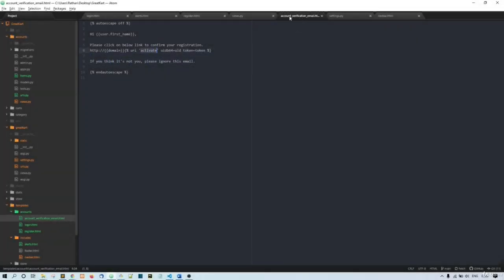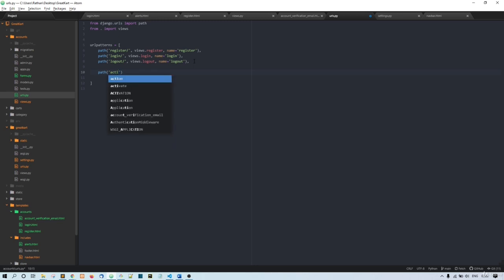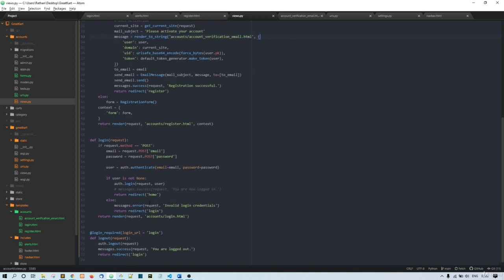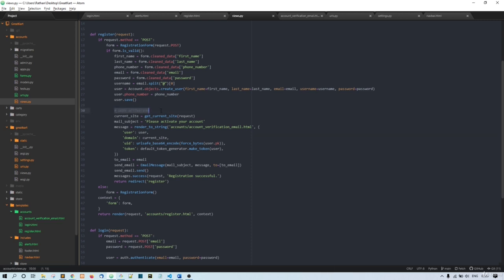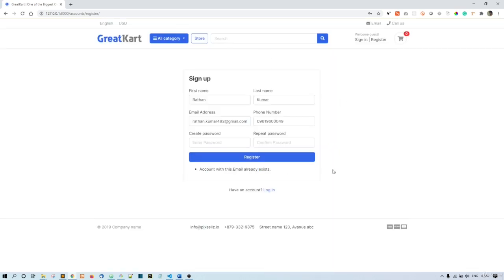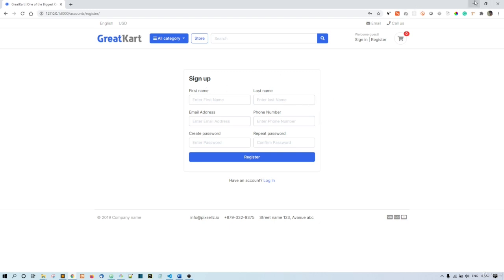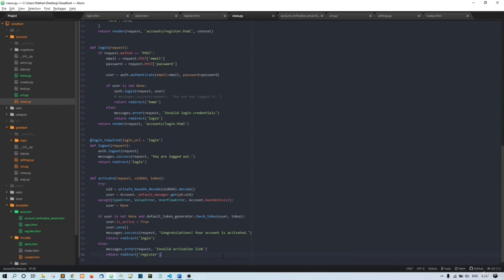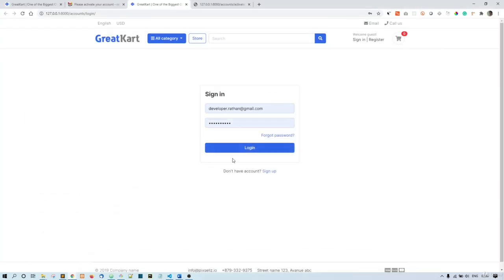002. 57.Account Activation - Decode User PK & Activate the User Expire Link